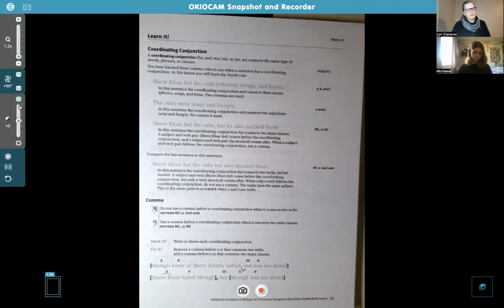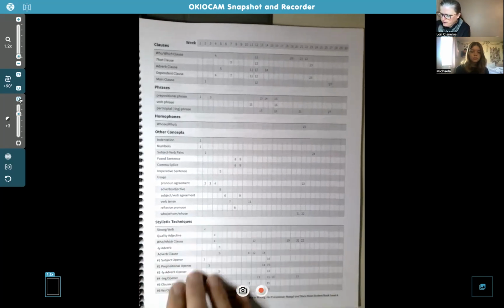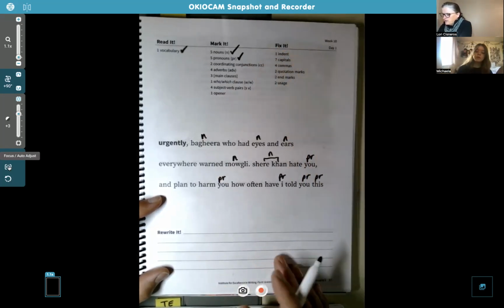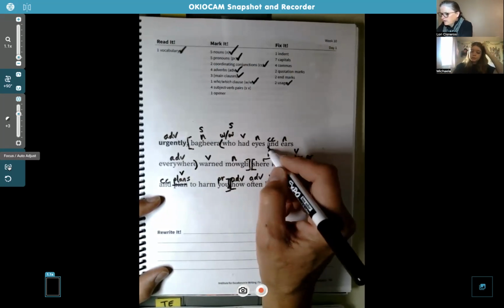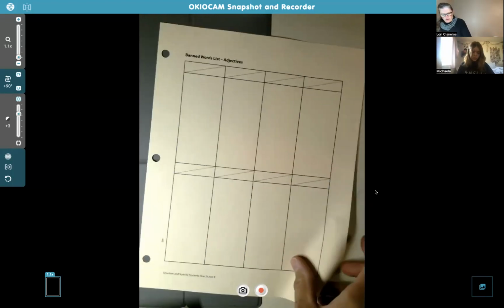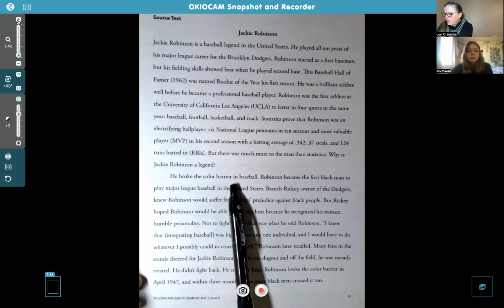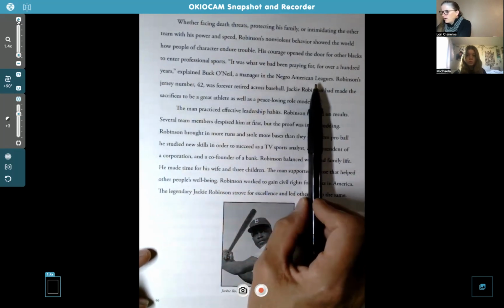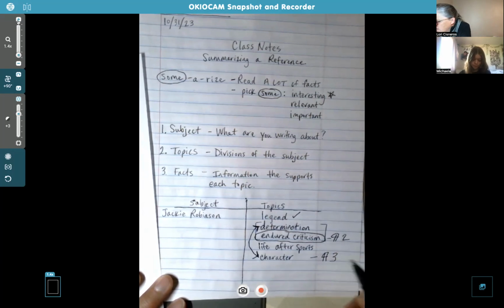Y2LB Class 11:7:23